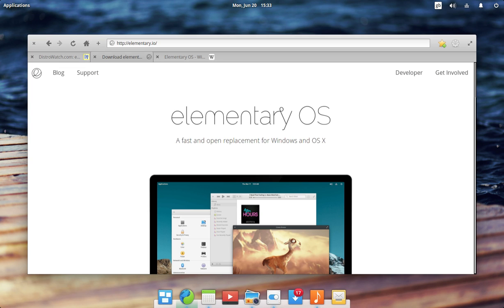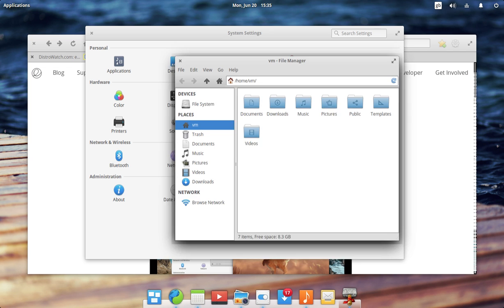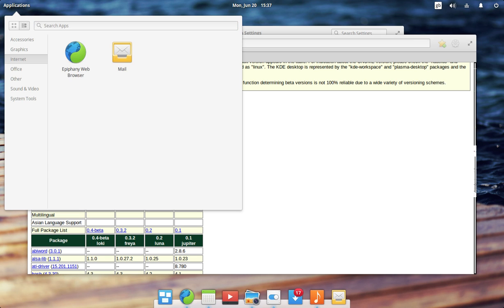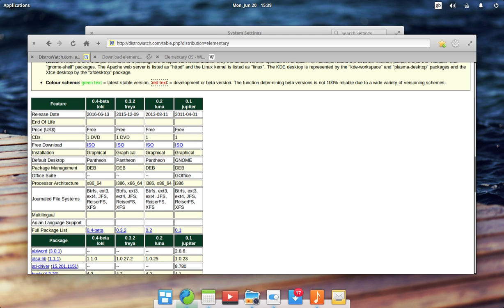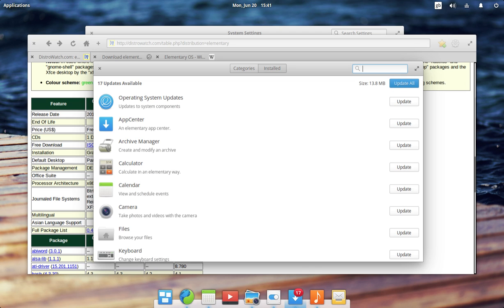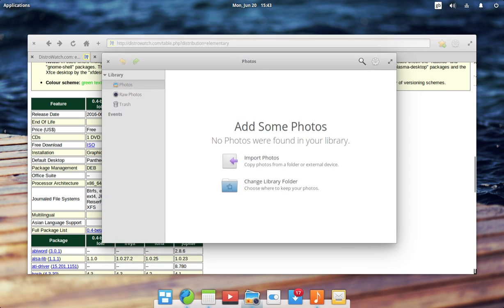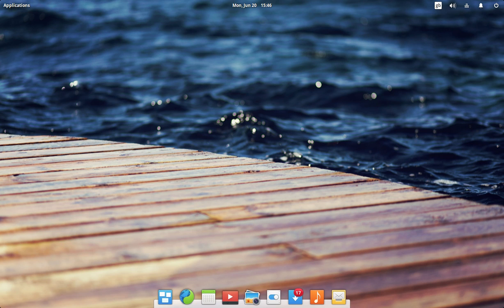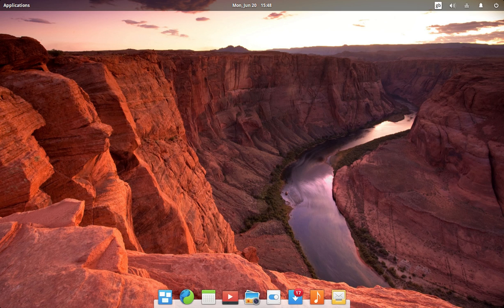Elementary OS 0.4 Loki (beta) // Linux distro review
"Elementary OS (styled "elementary OS") is a Linux distribution based on Ubuntu. It is the vehicle to introduce the Pantheon desktop environment, similar to how Linux Mint was the vehicle to introduce the Cinnamon desktop environment before Cinnamon was available in other Linux distributions." from Wikipedia.